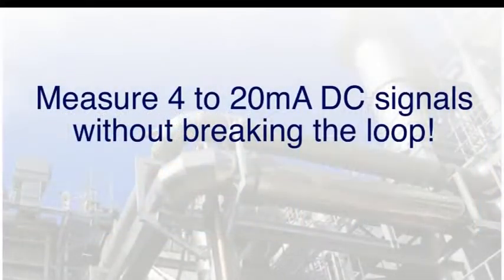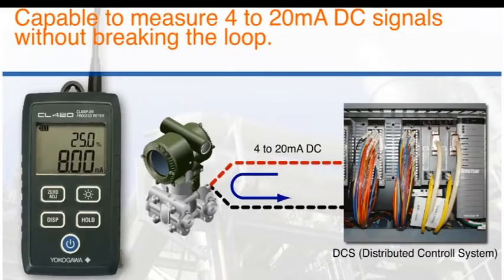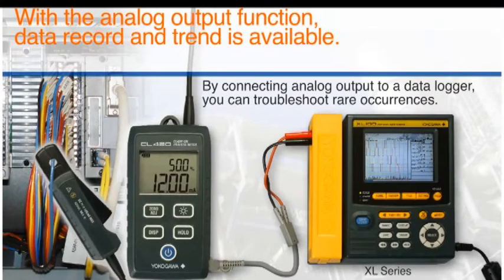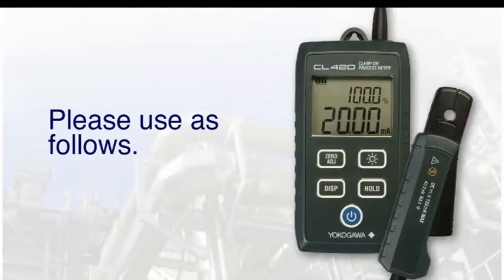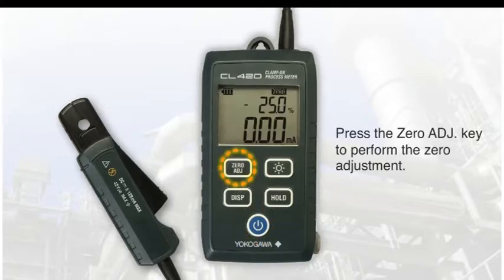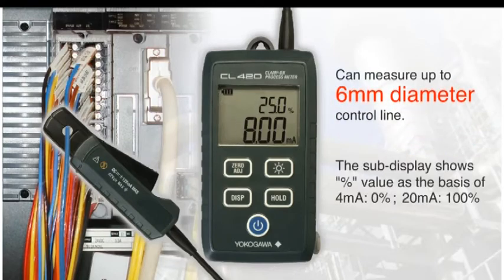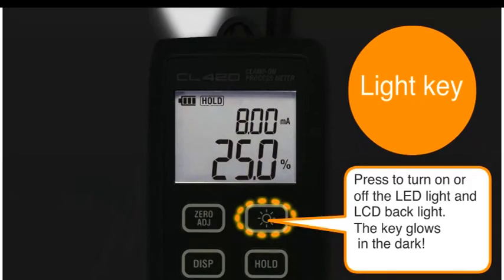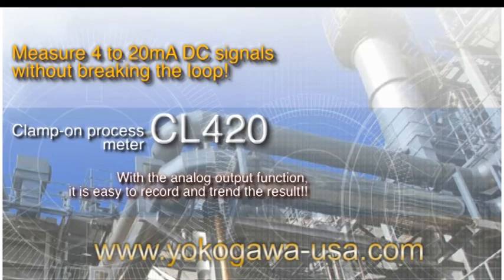CL420 Clamp-On Process Meter Application Guide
Visit us at Yokogawa Test & Measurement -

This device allows the user to make safe current checks of 4 to 20mA without breaking the loop. In addition, the output function provides a simple way to log and monitor the data.
0.2% Accuracy, 0.01mA Resolution
Dual Display
LED Torch Light, Backlight Display
Analog Output Available